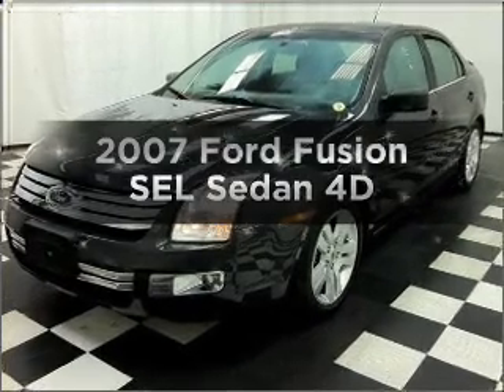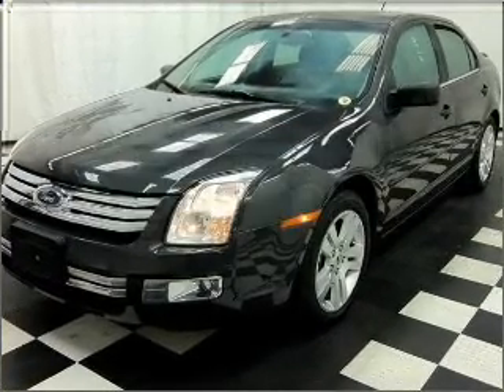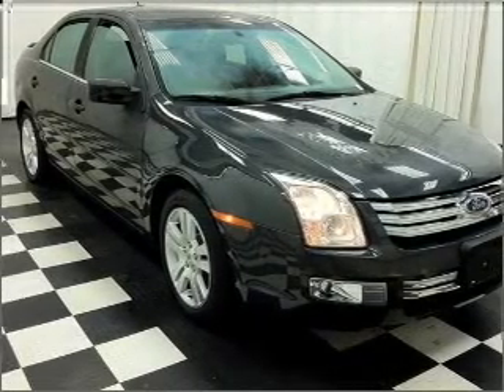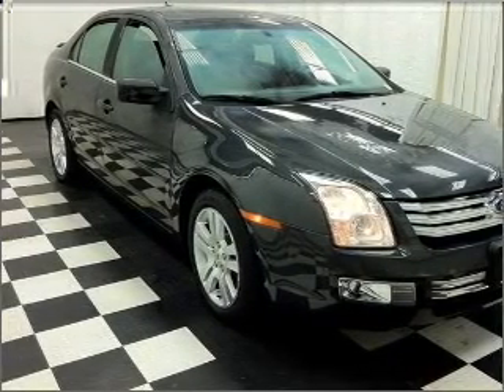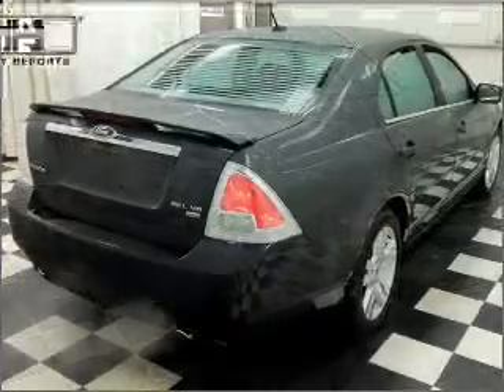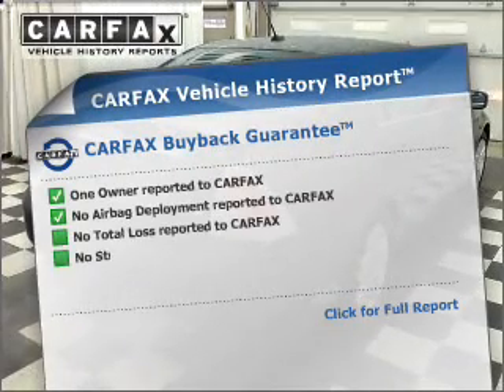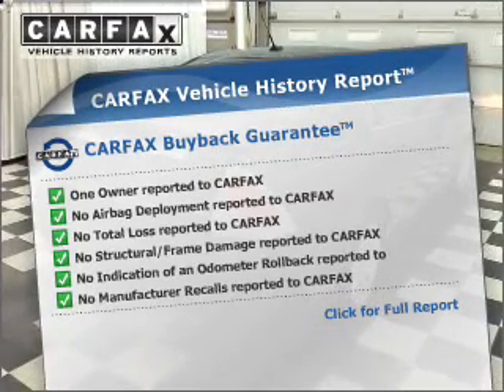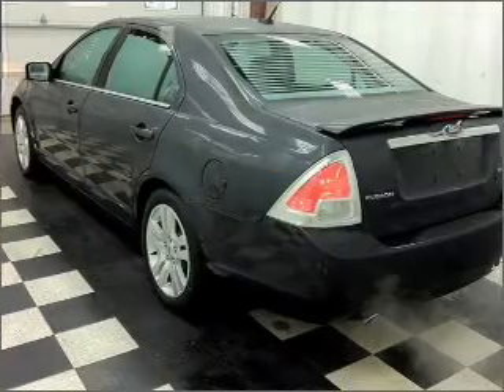2007 Ford Fusion - Manheim PA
Year: 2007
Make: Ford
Model: Fusion
Trim: SEL Sedan 4D
Engine: 3.0 liter 6 cylinder 24 valve MPFI DOHC
Transmission:
Color: *Not Listed
Mileage: 56412
Address:
14 Anthony Drive